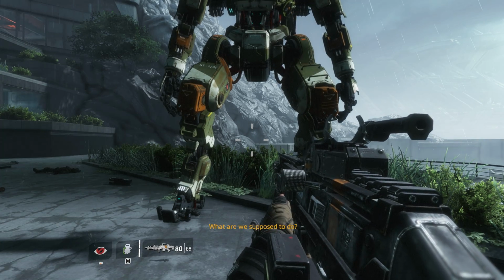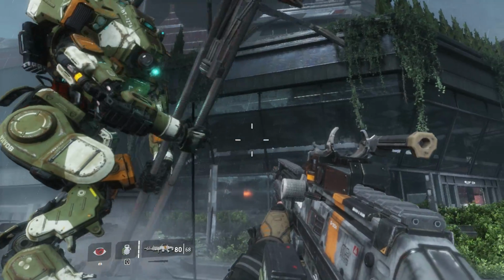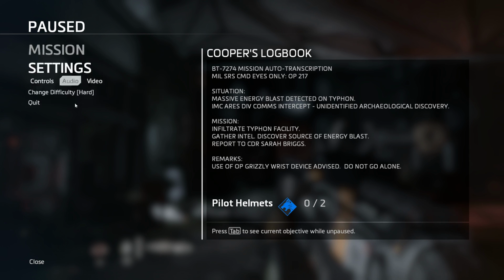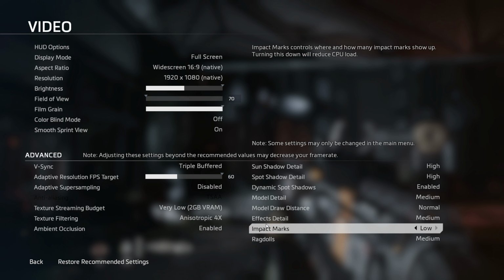Titanfall 2 On i7 950, 18Gigs Ram, HD6950 2Gig